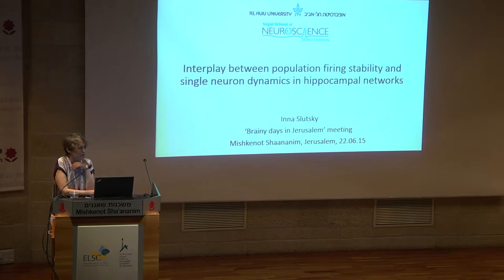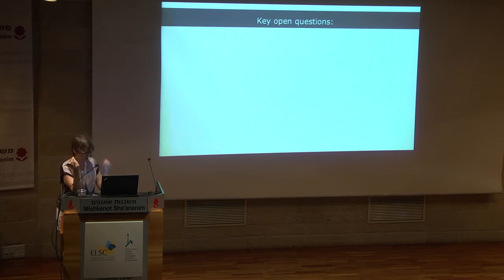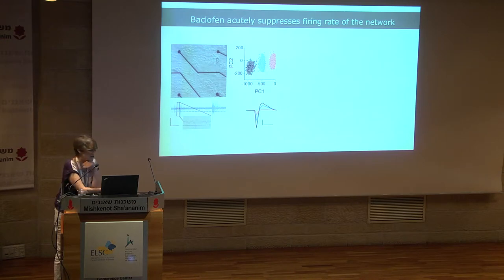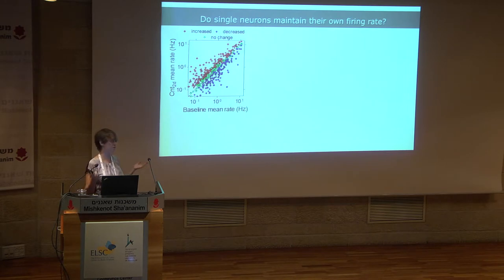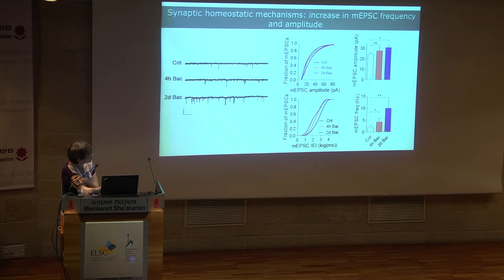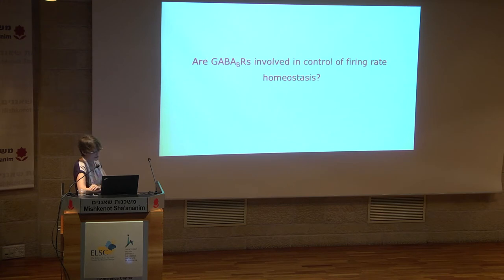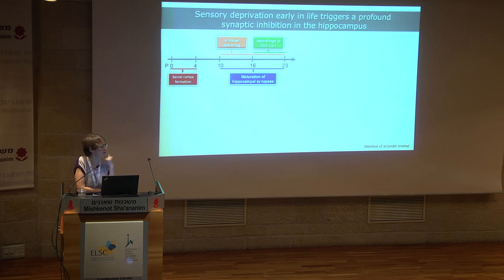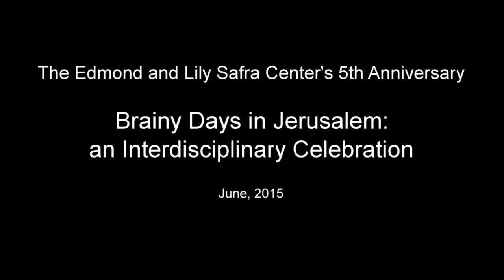Inna Slutsky: population firing stability and single neuron dynamics in hippocampal networks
Brainy Days in Jerusalem:
An interdisciplinary celebration

The ability of neuronal circuits to maintain the delicate balance between stability and flexibility in changing environments is critical for normal neuronal functioning. Despite a progress in understanding the homeostatic mechanisms that underlie stability of network firing properties, several key questions remain open. In my presentation I will address some of these questions: What are the basic properties of neural networks that are subjected to homeostatic control? Are homeostatic control systems equally precise at the level of individual neurons and neuronal populations? What is the trigger of synaptic homeostatic mechanisms? How do compensatory changes in synaptic strength affect network's functions? What are the molecular mechanisms enabling stability
of population firing properties at extended timescales? I will describe the basic relationships between ongoing spiking properties of individual neurons, population dynamics and synaptic adaptive mechanisms.